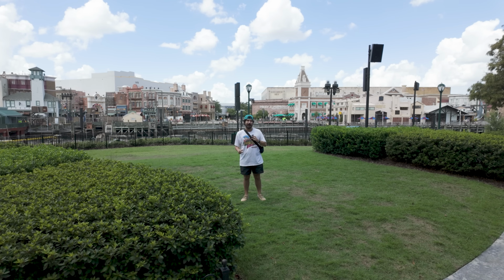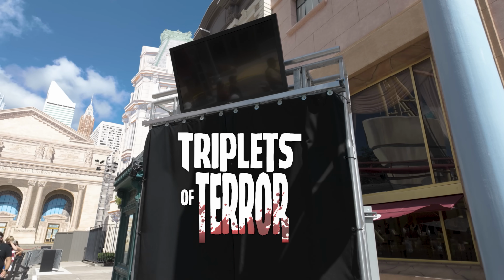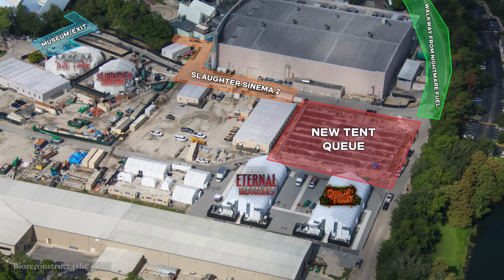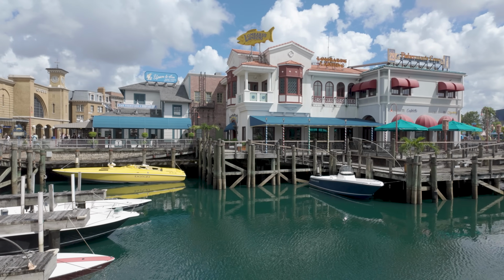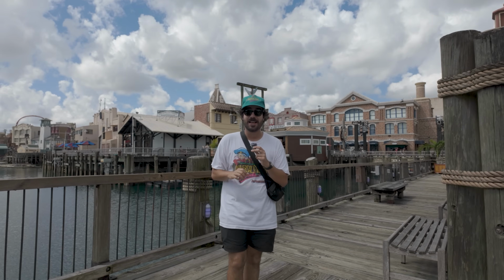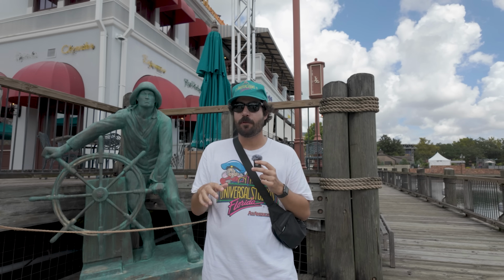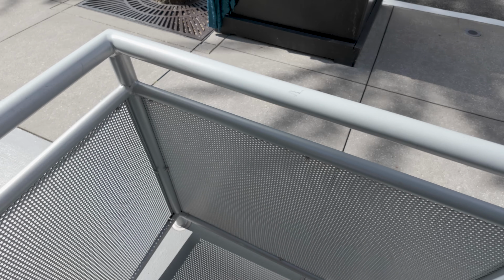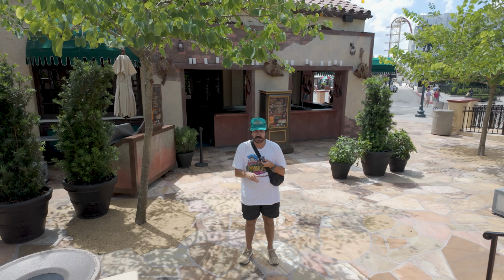WATCH THIS Before Your Halloween Horror Nights 2024 Visit!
Are you ready to step into the fog? Halloween Horror Nights 2024 at Universal Orlando is FINALLY here and this video is here to help you make sure you're prepared to get the most out of your night!

00:00 Intro
01:06 House Locations
03:21 Stay & Scream
06:45 Food

THANK YOU TO THE WACHOW CLUB!:
Melinda M
Alex S
Emi
Steven F
Danny G
Swankystuckup
Alex D
Sidney W
Anne G
Justin M
David & Renee K
Alex W
Michelle S
Kaitlyn P
Candace D
Marcel & Danielle
David & Lisa M
Stephanie W
Lindsey C
Trevor
Larry R
Christian H
Ian G
Theo
Samantha F
Paul M
HannaB
elfbarf
Ada
Jodi W
Sally, Jay & Ellie
Michael
Adam & Rachel
The Universal Family
Thom
Mister Cletus
Andrew and Carla J
Emily Harris
Claire
Tim K
Robert P
Gerald and Kerrie
Cherrie S
Jeffery N
Theme park365
Shrew and Ruiner
Justin Muniz